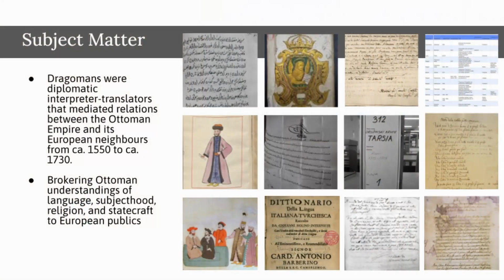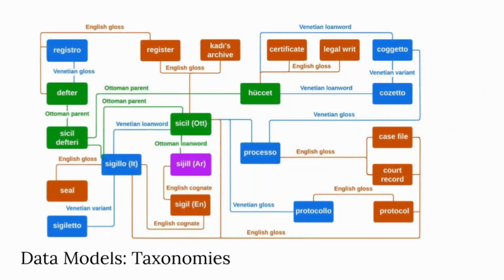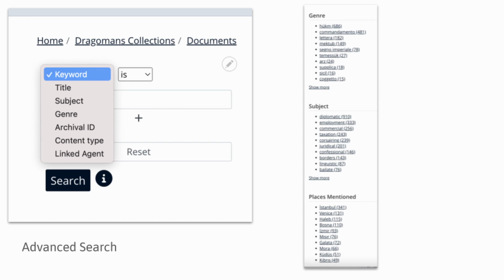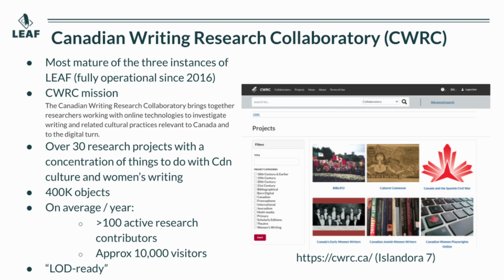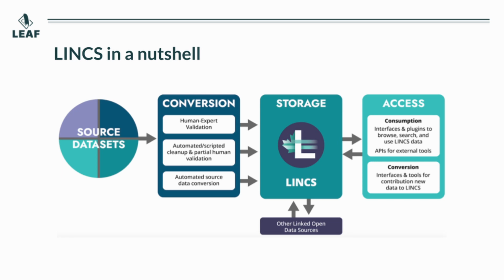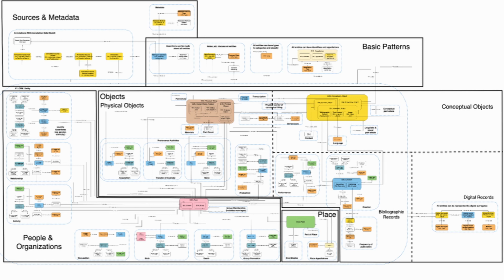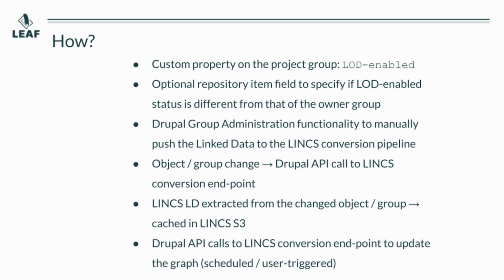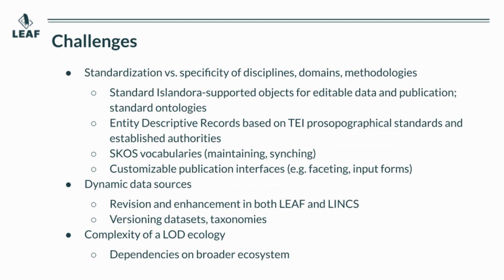Supporting Linked Data use-cases in the Digital Humanities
Presented by Susan Brown, Kirsta Stapelfeldt, Natalie Rothman, Mihaela Ilovan, Bennett Steinburg, & Natkeeran Ledchumykanthan at IslandoraCon 2023